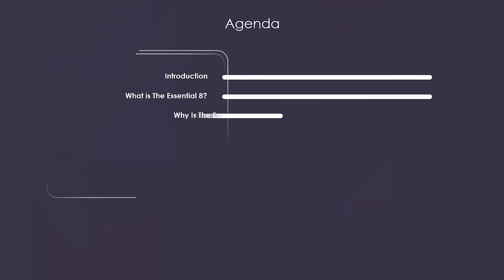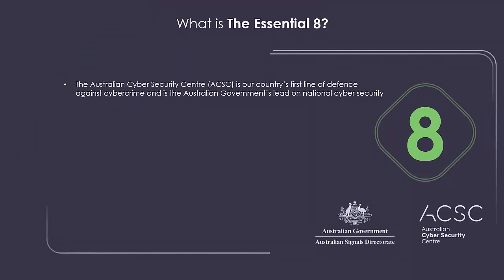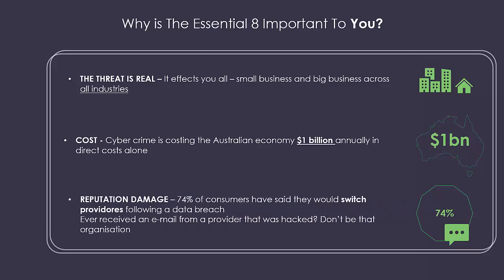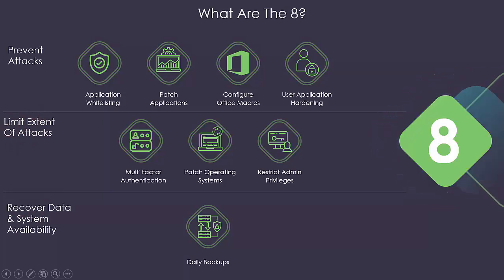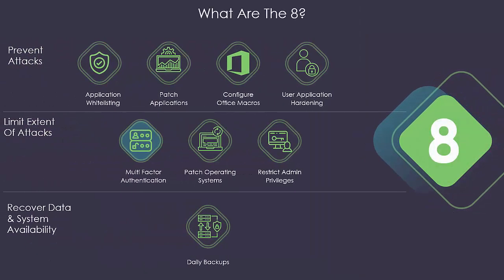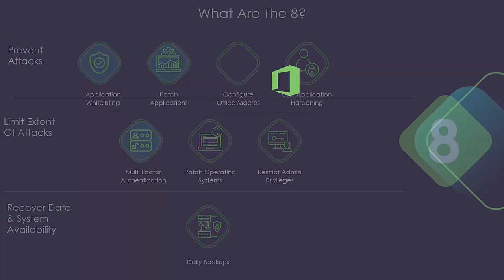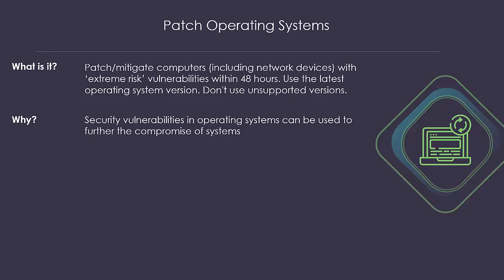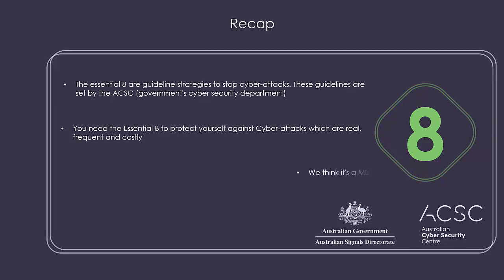The Essential Eight - Overview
Webinar recording of The ACSC's Essential Eight explained by Kevin Carne at alltasksIT.
alltasksIT is proud of our position as IT experts in Managed Services, Cloud Solutions and Cybersecurity. We service Australia wide and have offices in Melbourne, Sydney, Brisbane, and Gold Coast.

0:00 - Welcome
0:24 - Agenda
1:05 - Introduction
3:40 - What is The Essential 8?
4:48 - Why is The Essential 8 Important to You?
7:58 - Maturity Levels
9:32 - Run Through of the 8
10:01 - Multi Factor Authentication
13:21 - Application Whitelisting / Application Control
14:07 - Patch Applications
16:20 - Configure Microsoft Office Macro Settings
17:07 - User Application Hardening
17:34 - Patching Operating Systems
19:36 - Restrict Administrator Privileges
20:36 - Daily Backups
22:15 - Recap